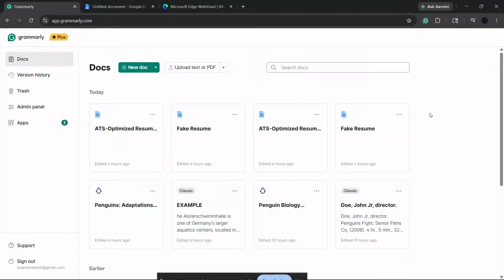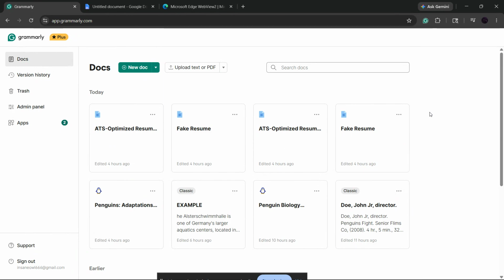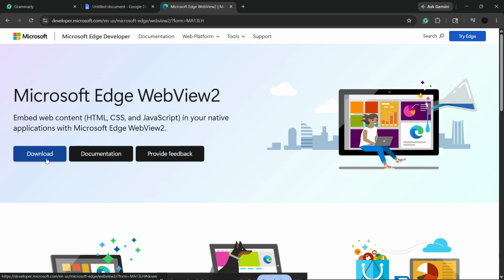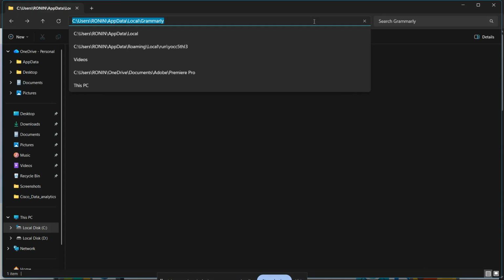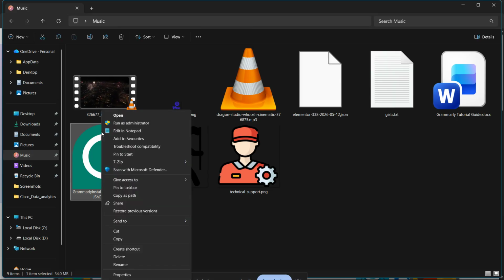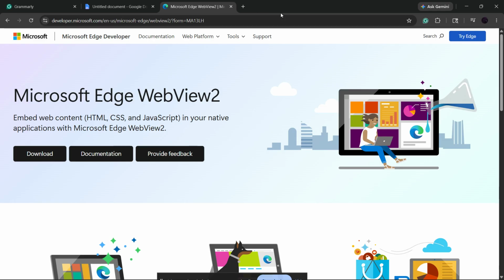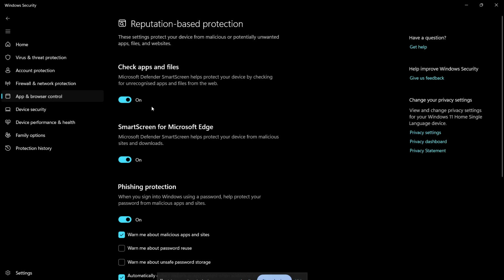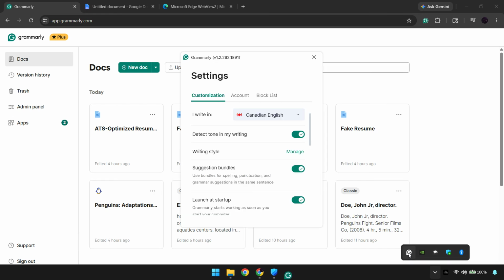Error 1 Grammarly (Easy Fix Guide)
Fix Grammarly Error 1 quickly with this step-by-step Windows troubleshooting guide. Learn how to install WebView2, clear leftover Grammarly files, run the installer as admin, and temporarily disable SmartScreen if needed.

🕚Timestamps:
00:00 Intro
00:18 Install Microsoft WebView2
00:52 Clear Leftover Grammarly Files
01:20 Run Grammarly Installer As Administrator
01:42 Temporarily Disable SmartScreen
02:10 Final Checks And Wrap-Up

✍️What You'll Learn In This Video:
• How To Fix Grammarly Error 1 On Windows
• How To Install Microsoft WebView2 For Grammarly
• How To Delete Leftover Grammarly Installation Files
• How To Run GrammarlyInstaller.exe As Administrator
• How To Temporarily Disable Microsoft Edge SmartScreen
• How To Troubleshoot Grammarly Startup And Crash Errors

💡Pro Tips:
• Restart your PC after installing WebView2 for the best chance of a clean fix.
• Always download Grammarly and WebView2 from official sources only.
• If the error returns, try reinstalling Grammarly after removing the old folder.
• Turn SmartScreen back on after testing the install.
• Use an administrator account if Windows blocks permission prompts.